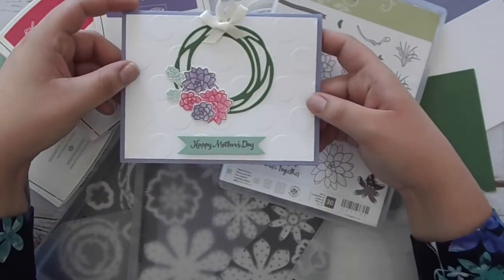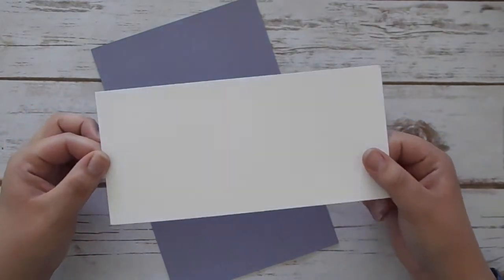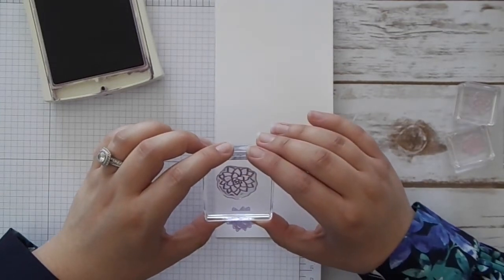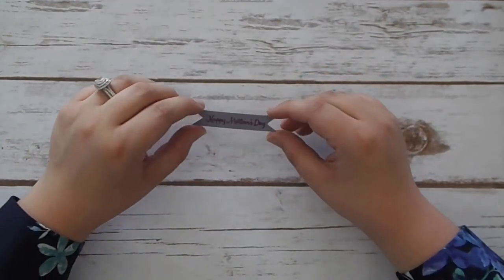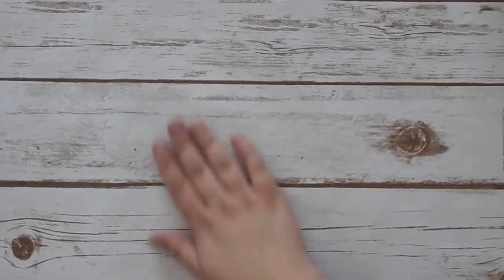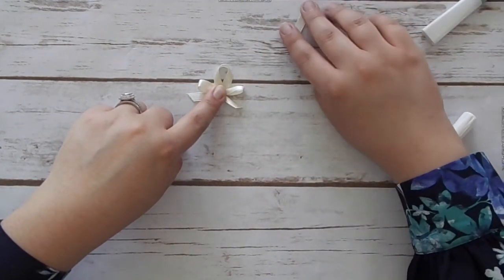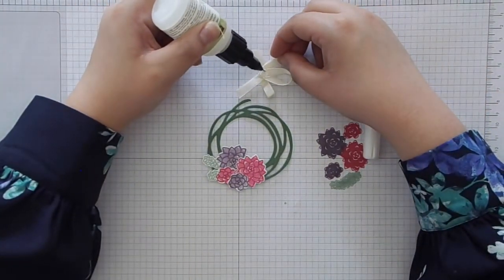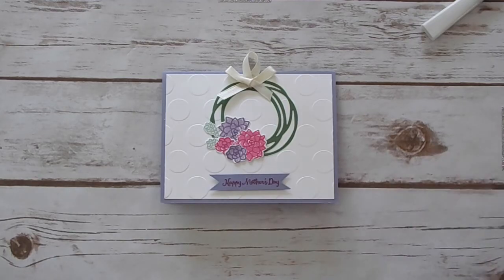Swirly Scribbles Mother's Day Card | Stampin Up